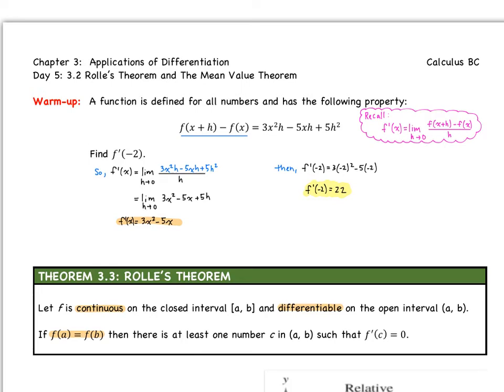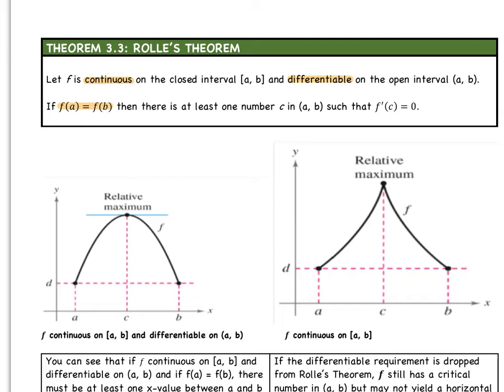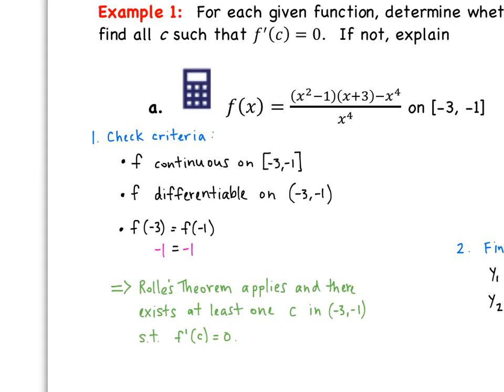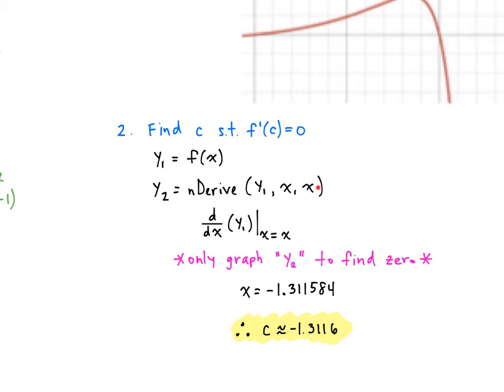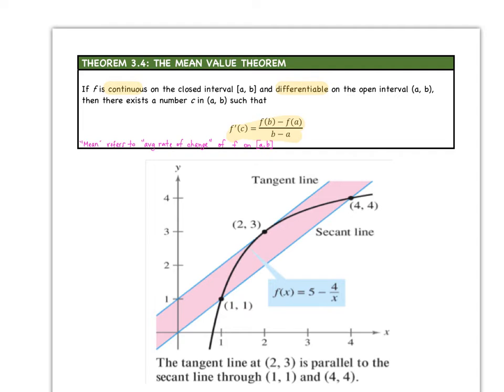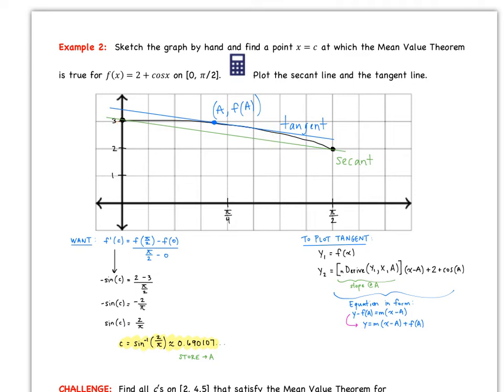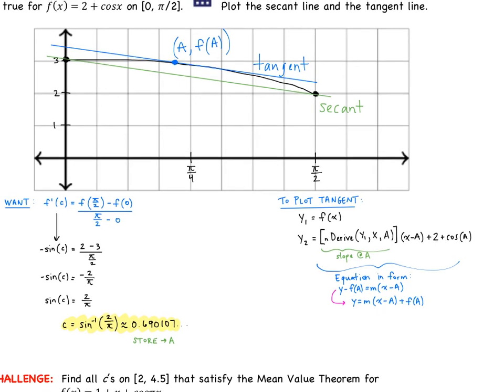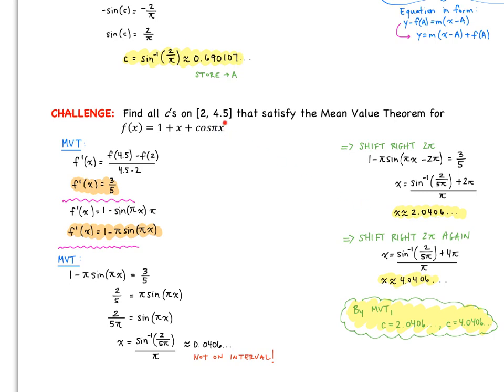Day D5 3.2 Rolle’s Theorem and the Mean Value Theorem